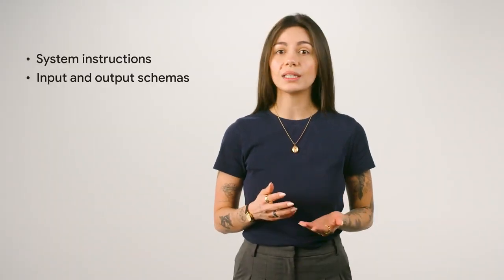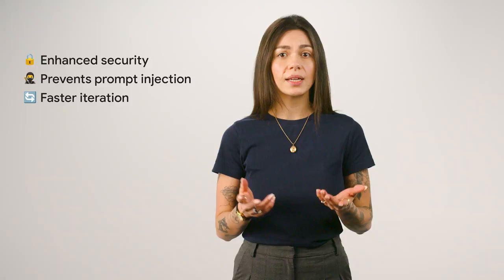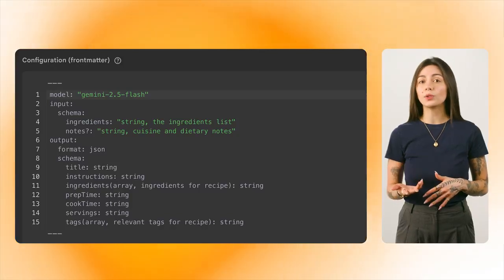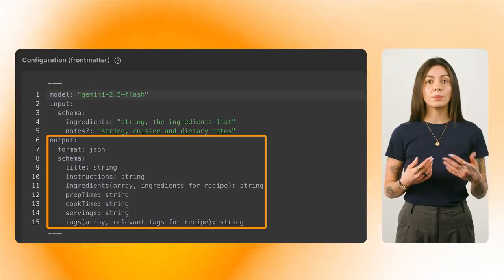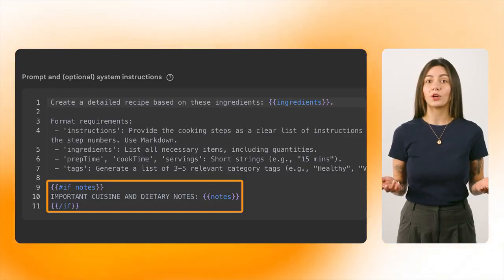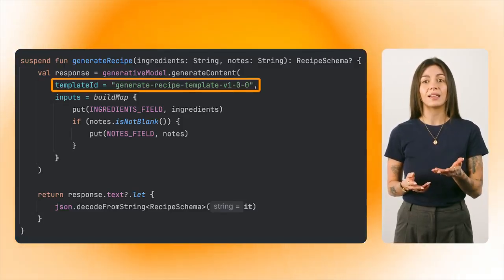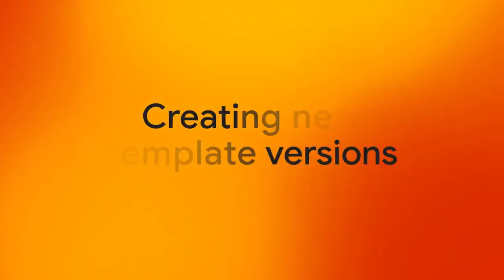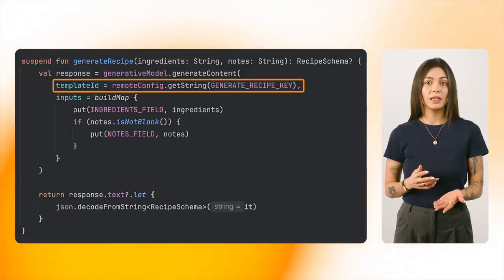Firebase AI Logic Just Dropped 🔥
🚀 Firebase just launched **AI Logic** — the easiest way to stop hardcoding AI prompts in your mobile or web apps and eliminate prompt theft & injection attacks forever!

This official 8-minute deep-dive demo from @Firebase (April 2, 2026) shows exactly how to move all your generative AI prompts and configurations to secure Firebase servers for better security AND faster iteration.

No more risky client-side prompts. Everything now lives server-side with powerful **Server Prompt Templates** that you can version, update instantly, and call safely from your app.

Full breakdown from the video:
• 0:24 – Why Firebase AI Logic exists (the real security risks)
• 0:51 – Introduction to Server Prompt Templates
• 2:07 – How to create your first prompt templates in the Firebase console
• 4:51 – Using templates securely in your mobile/web app code
• 5:45 – Creating new template versions without redeploying your entire app

Perfect for:
• Mobile & web developers using Gemini, OpenAI, Claude, etc.
• Teams building production AI features
• Anyone tired of prompt injection nightmares or stolen API keys

This is a massive security + productivity win for every Firebase-powered app in 2026.

How to get started right now:
1. Open your Firebase console
2. Go to AI Logic → Server Prompt Templates
3. Create your first template
4. Call it from your app with the new Firebase SDK

Are you still hardcoding prompts? What’s the first template you’re moving to Firebase AI Logic? Drop it in the comments 👇